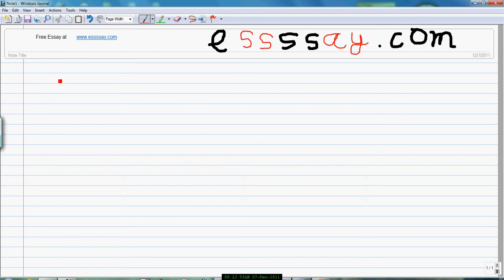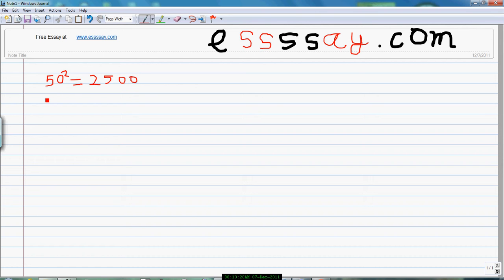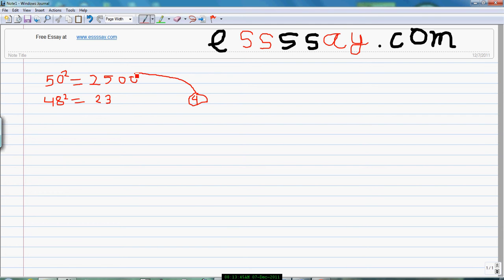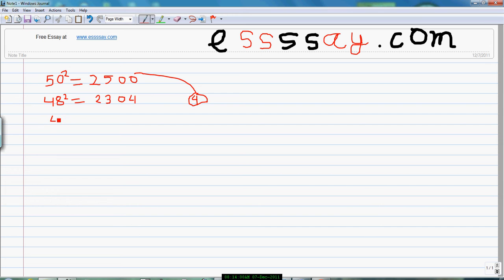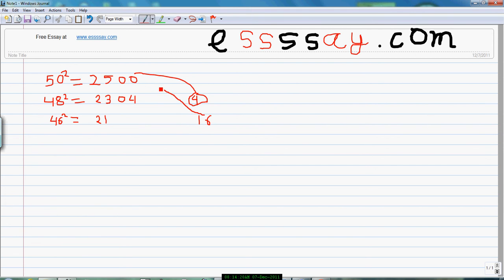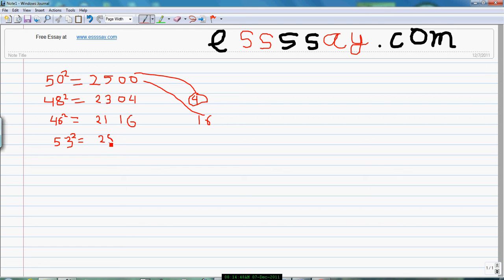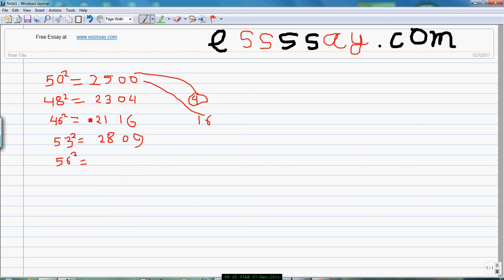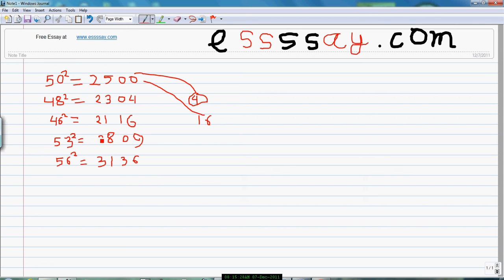square tricks of numbers above and below 50| Mathematics Tricks.avi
Math Magic. To find the square of numbers above and below of 50 .